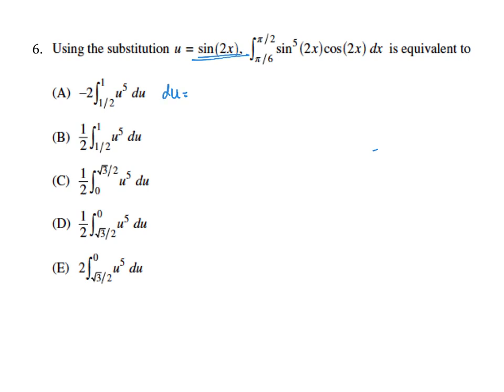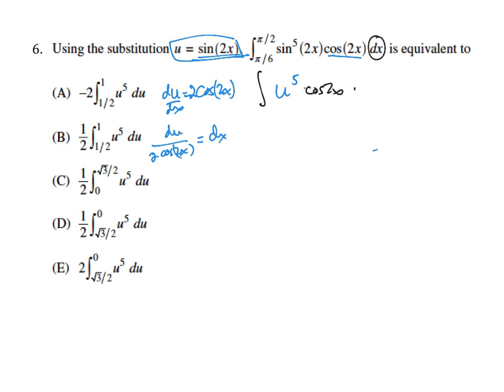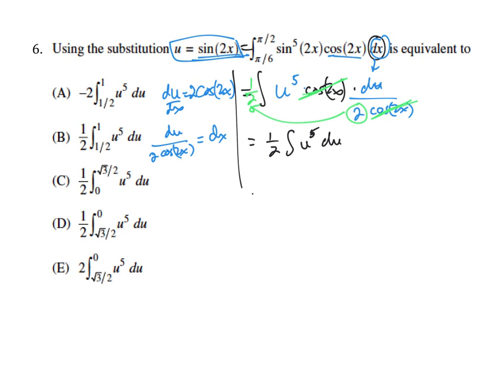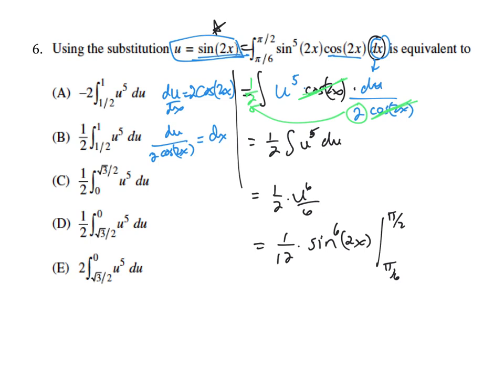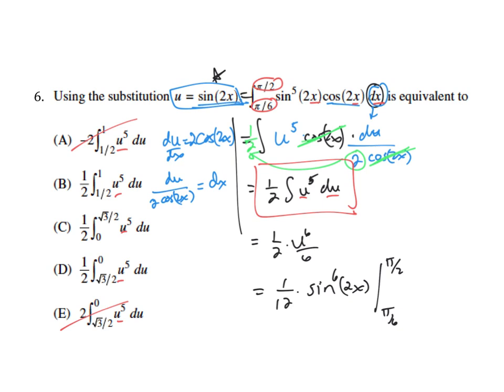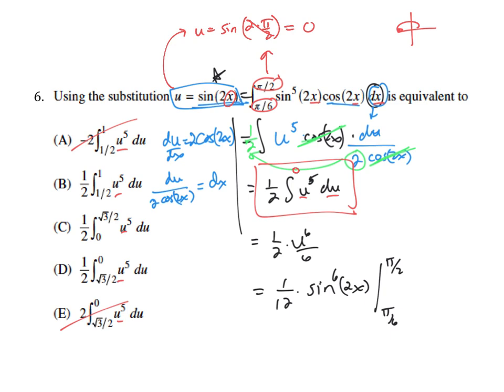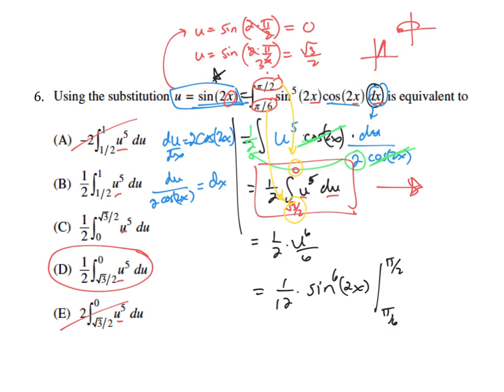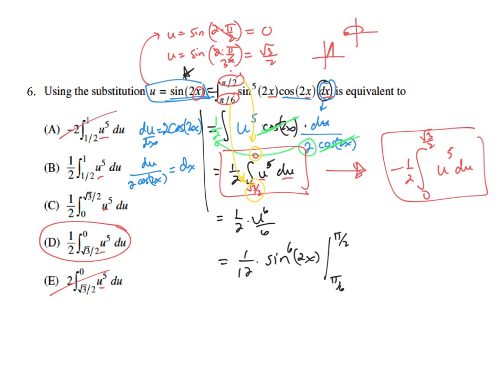Definite integrals with u-substitution